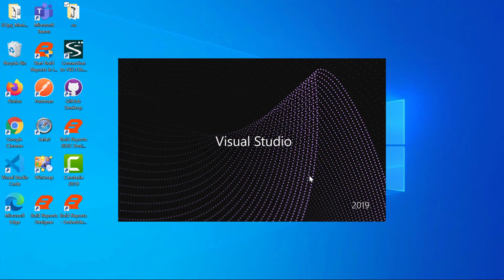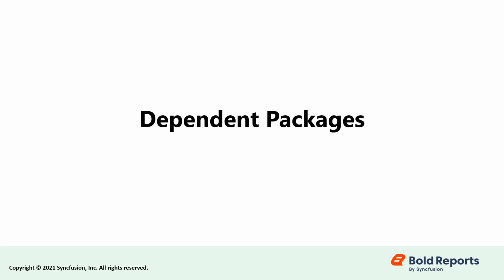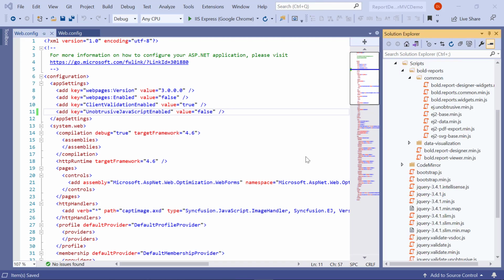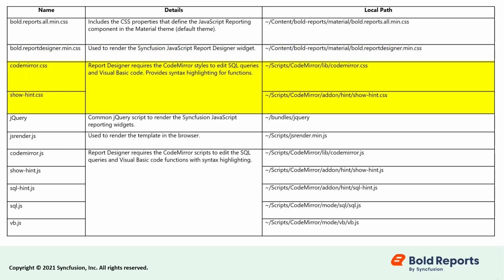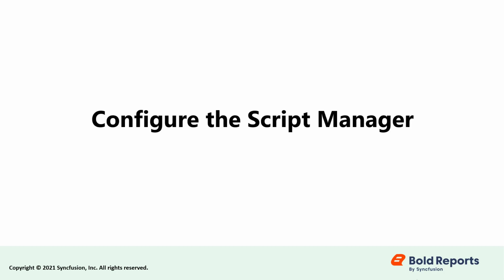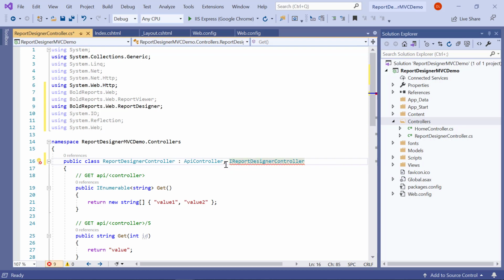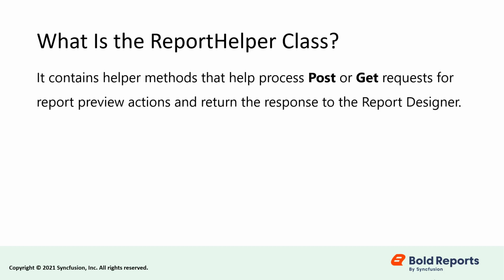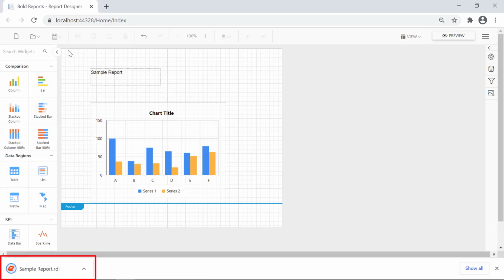Add Report Designer (Classic) Component to ASP NET MVC application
In this video, you will learn how to add the Report Designer to an ASP.NET MVC using Bold Reports.

What is Report Designer? The Report Designer is a web-based WYSIWYG reporting tool used to create and edit RDL and RDLC reports. It comes with a wide range of report items to transform data into meaningful information and quickly build business reports.

Bookmark Details:
[00:00] Introduction
[00:40] Create an ASP.NET MVC Application
[01:21] Install NuGet Packages
[03:27] Register Namespace and Disable Unobtrusive Mode
[04:14] Reference Scripts and CSS
[07:19] Configure Script Manager
[07:52] Configure Web API
[10:29] Add Routing Information
[11:02] Add Web API Service URL
[11:24] Run the Application